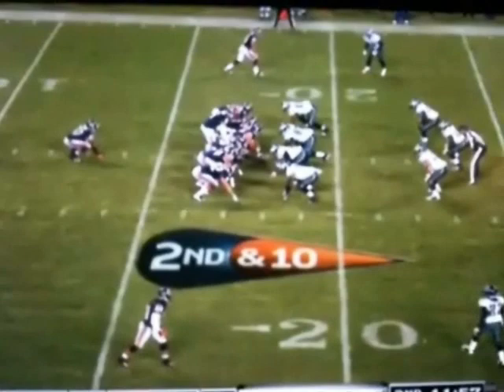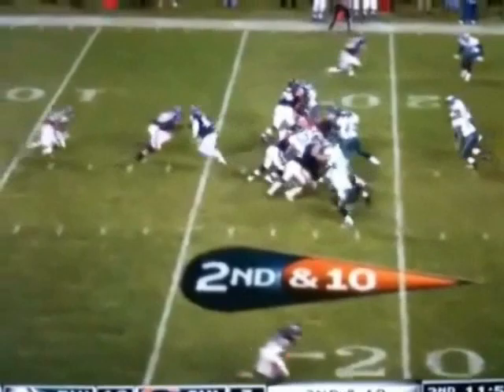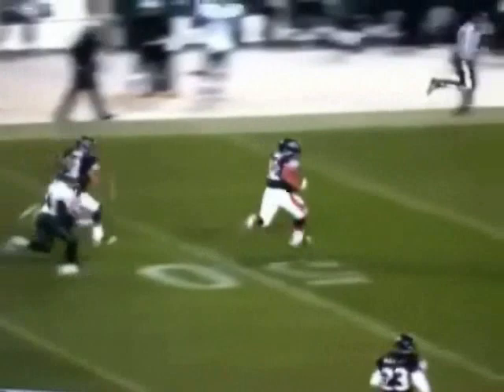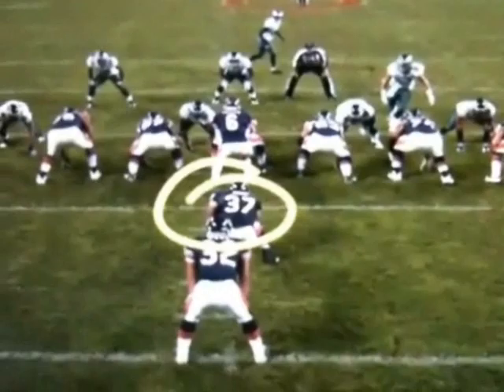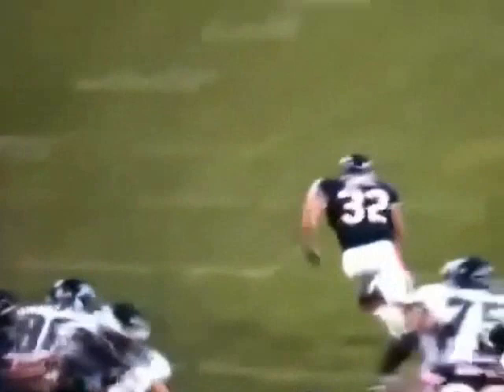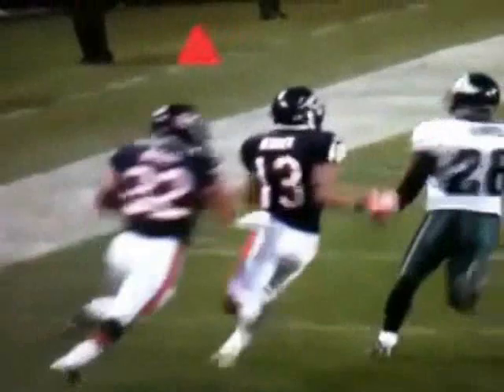The speed of Johnny Knox and Kahlil Bell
so go check him out.